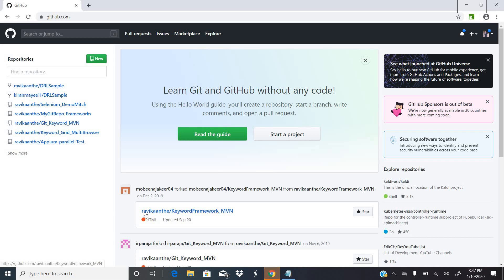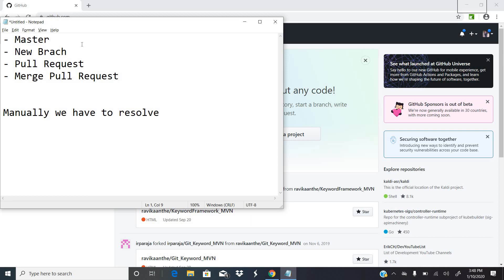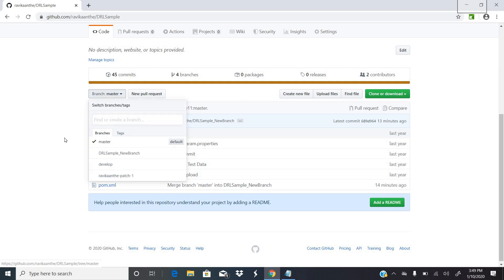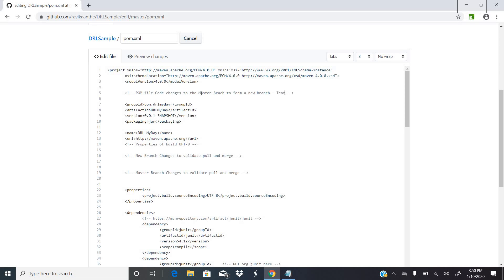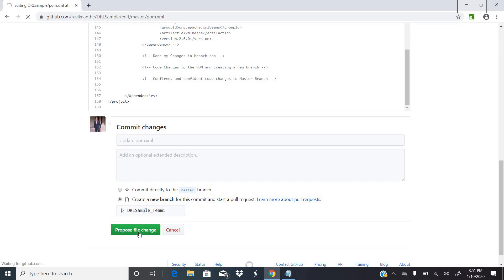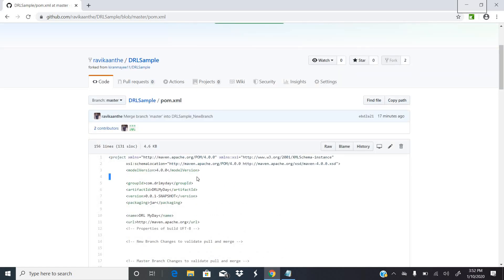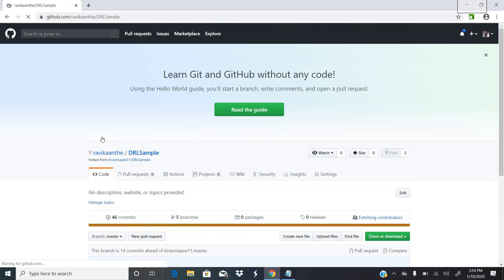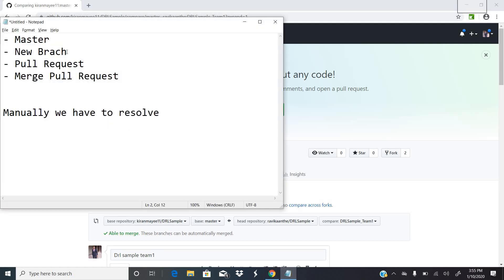Create Branch in GitHub | Pull Request in GitHub | Merge Pull Request in GitHub | Master Branch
Create Branch in GitHub | Pull Request in GitHub | Merge Pull Request in GitHub | GitHub Master Branch and New Branch